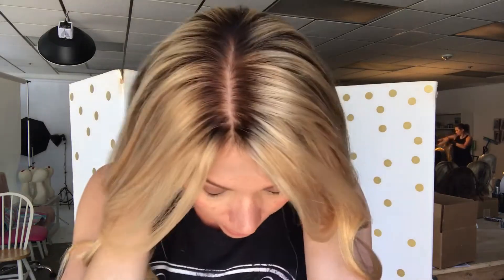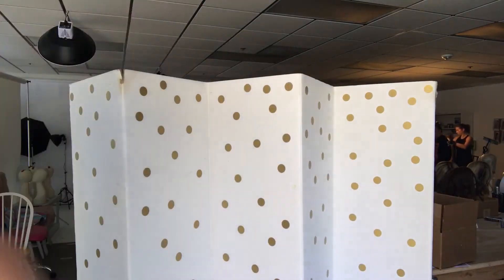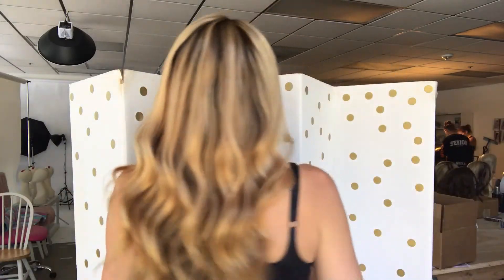#971 Gardeaux Wig (small cap)